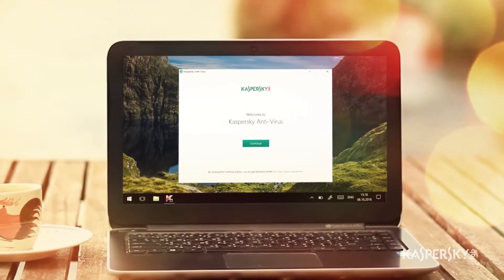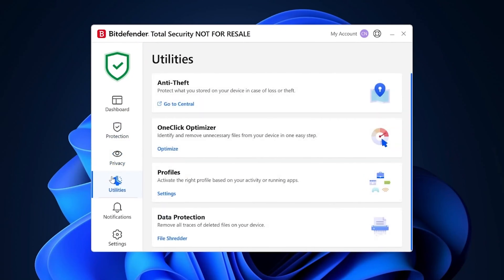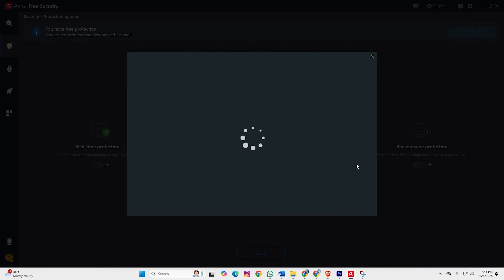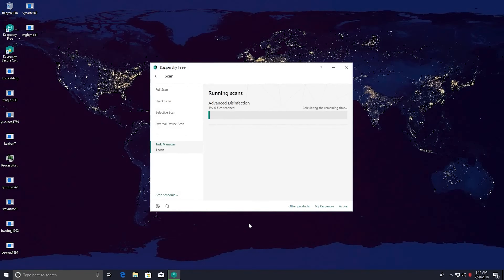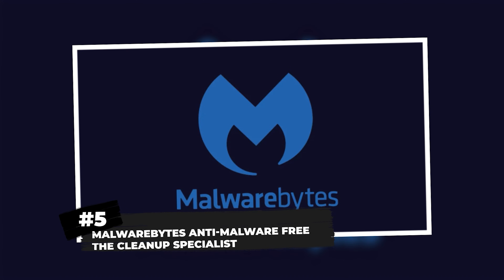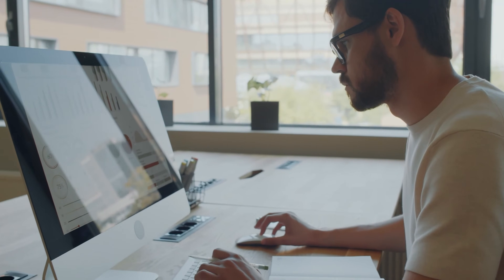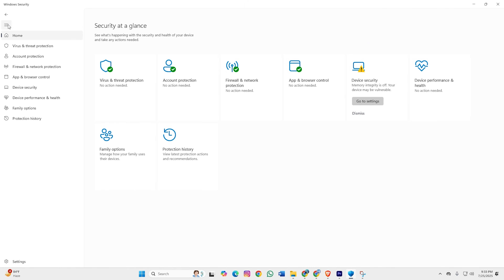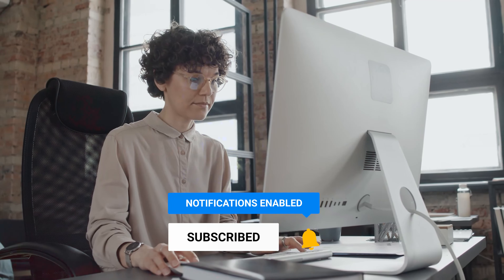Don't Buy Antivirus | These 5 FREE Programs Do More Than Paid Versions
Discover the best antivirus for pc in 2025 that offers solid computer security without slowing down your system. This video reviews free options providing real-time protection and virus removal, as well as lightweight antivirus choices. Watch to find out which programs outperform many paid options and ensure the best antivirus protection. We review the most reliable and effective free antivirus software for Windows and Mac, highlighting their real-time protection, advanced security features, easy installation, and user-friendly interfaces. Whether you need strong internet security, fast malware removal, or lightweight antivirus solutions, these trusted programs offer comprehensive protection without slowing down your device. Stay safe online with our expert recommendations for the best free antivirus tools of 2025—no credit card or subscription required!
This video reviews the top 5 free antivirus solutions that offer solid computer security without slowing down your system. Discover the best antivirus for pc that provides real-time protection and virus removal, as well as lightweight antivirus options. Watch to find out which free antivirus programs outperform many paid options.